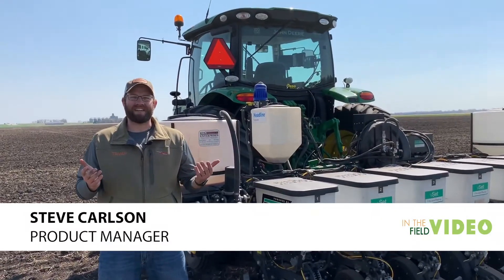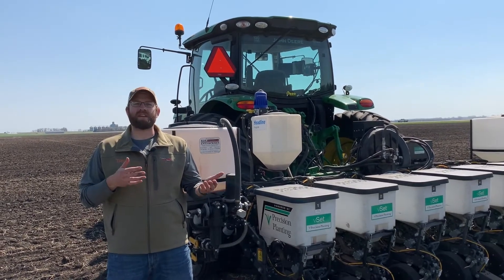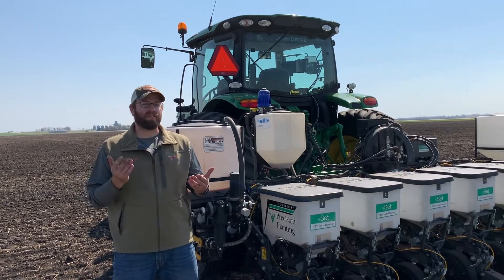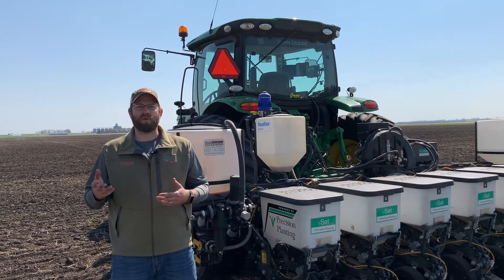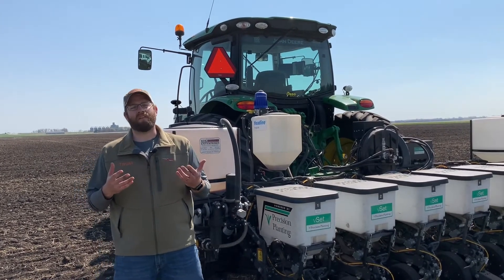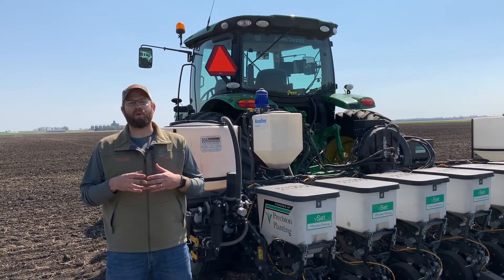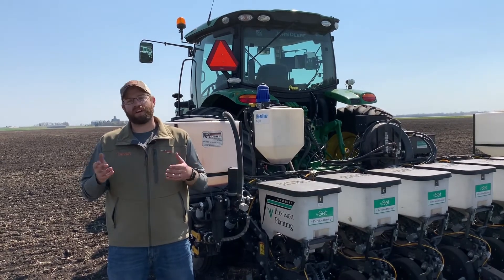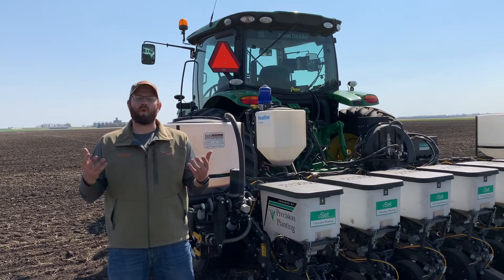Starter Fertilizer Options in Corn Fertility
Hear from Steve Carlson with CHS Agronomy out in a plot exploring different starter fertility options in corn fertility, with an emphasis on Paralign. He describes what to look out for in order to get full benefits for your crop.